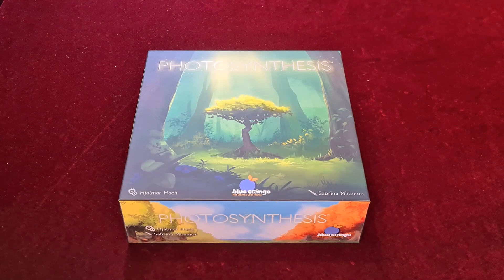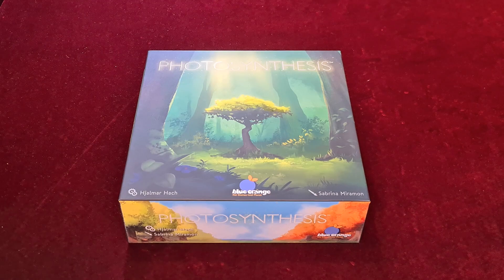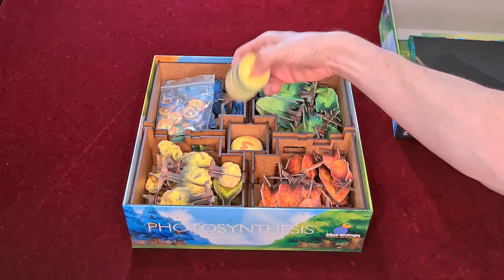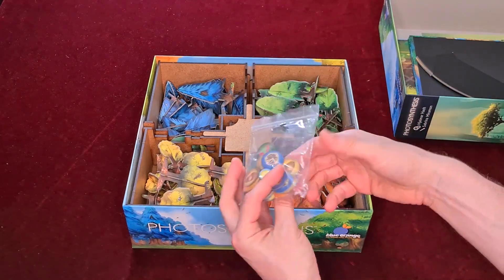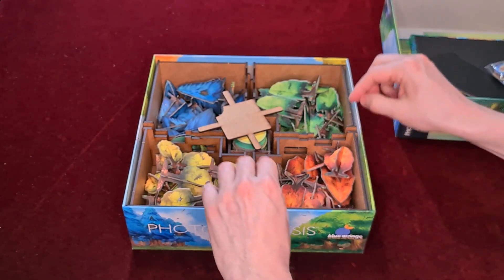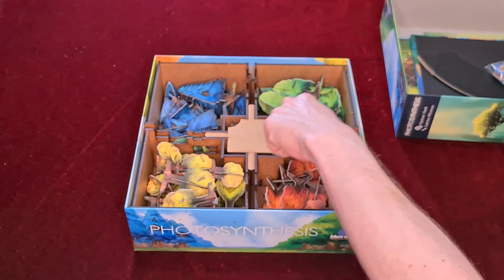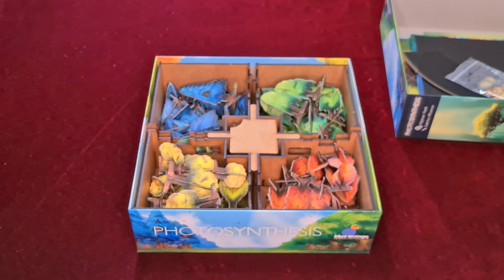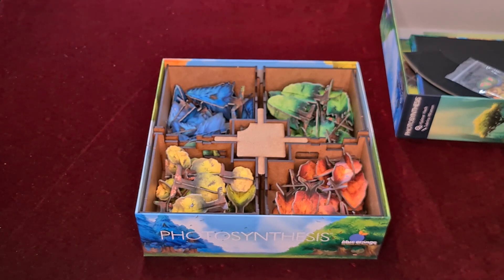Board Game Bling - Photosynthesis - ERaptor Inserts - The Broken Meeple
Resurrecting an old series! Not a common feature though. But ERaptor were kind enough on request to donate me 6 inserts for some major game titles. I have assembled them all, put them in my own games and now I'm going to show what they comprise of and how much value they add in terms of setup and takedown vs the money you pay.

Both pros and cons will be discussed!

Please check out the other videos on this channel as well as my official blog page.

Trolls will not be tolerated and any comments that aren't discussing the topic or providing useful constructive criticism will be deleted. If I'm feeling nice, you'll get a warning.

Credit to the users of BGG & Scott King for imagery used.
Credit to Movieclips.com for any clips used.
Full credit to TeamFourStar for their amazing DBZ Abridged series for clips used - please support them and the official release!
Credit to MotionArray for Adobe based templates/music